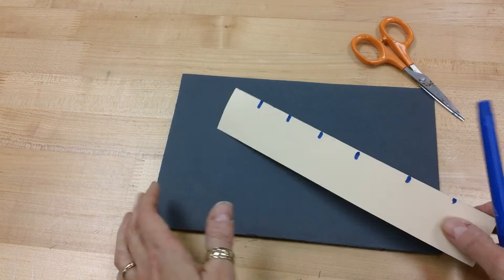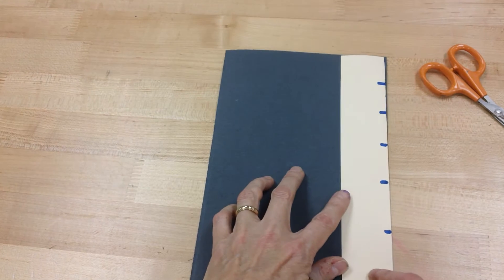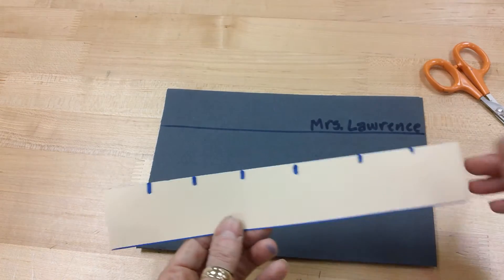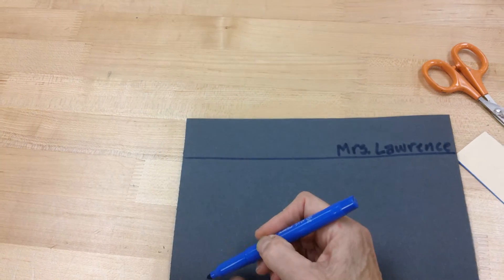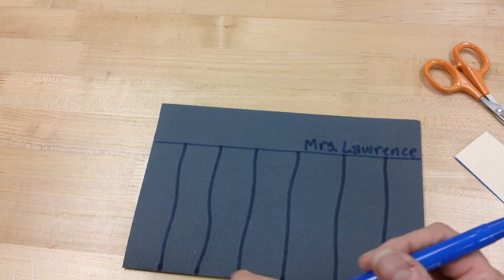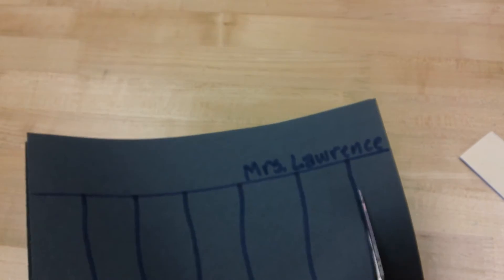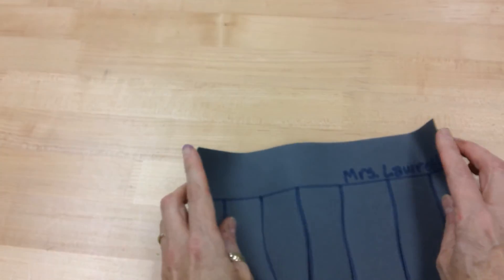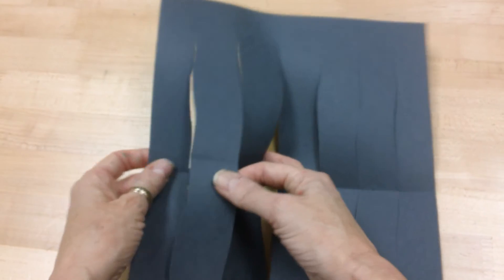Paper Weaving- Lesson 1